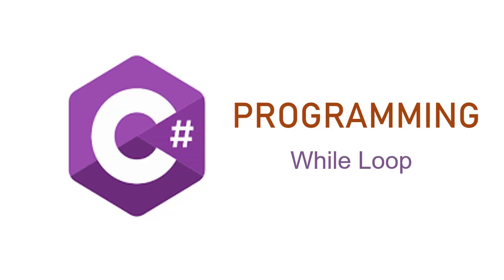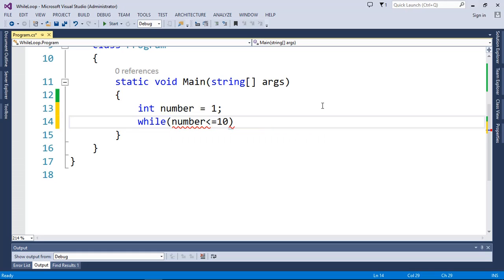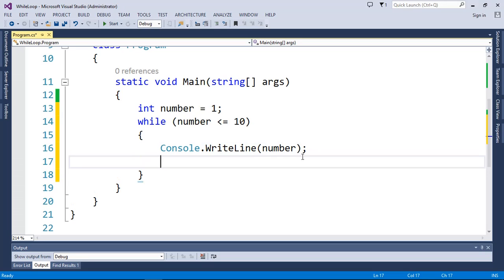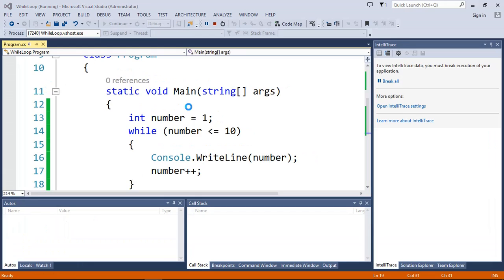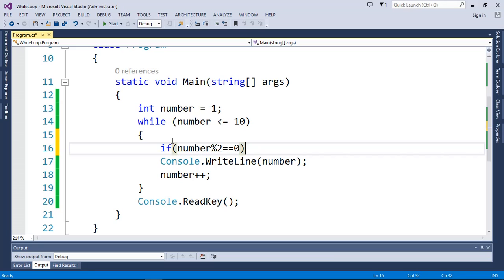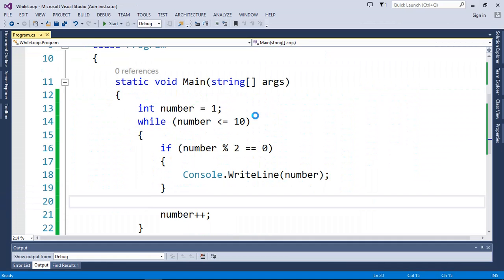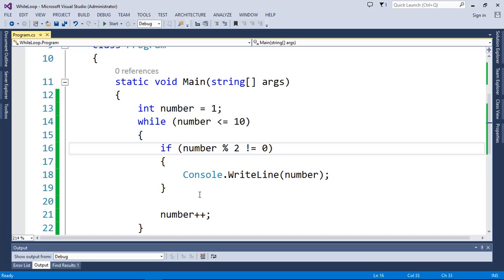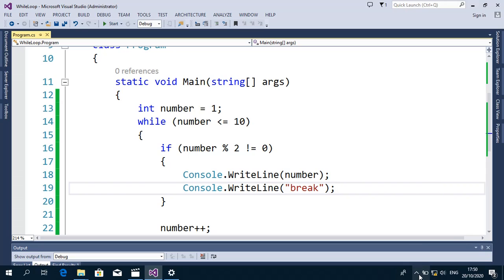While loop in C#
Simple while loop which prints odd and even numbers in c#